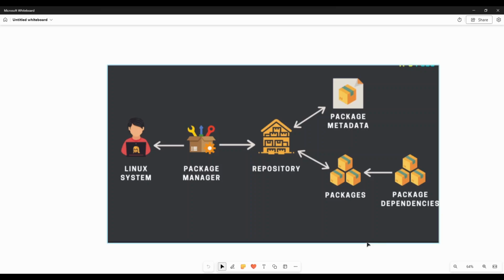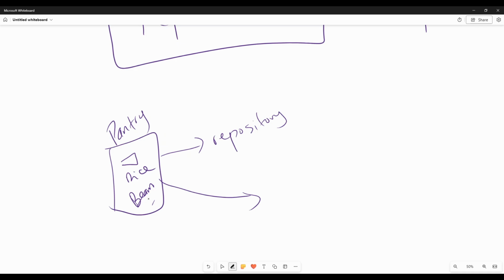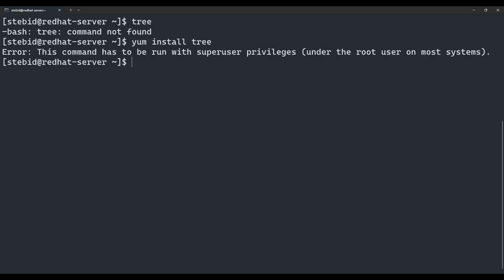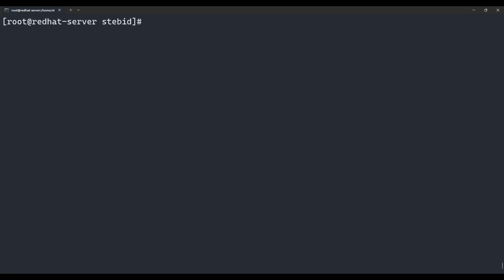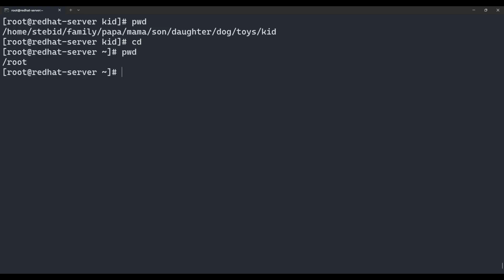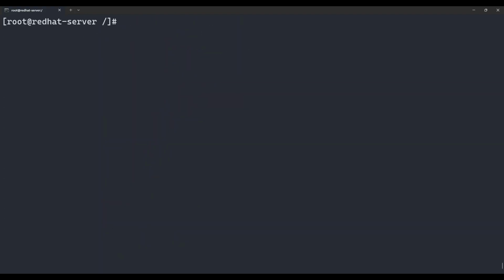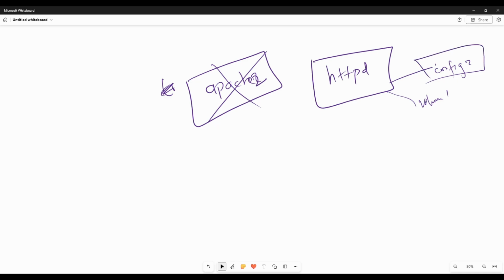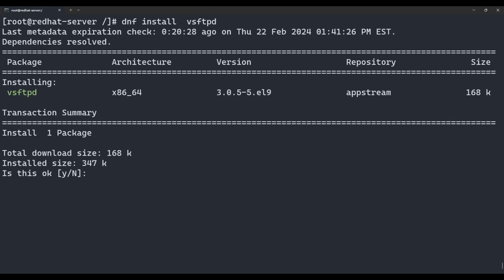Yum Package Managment